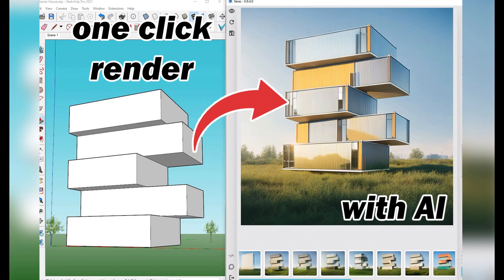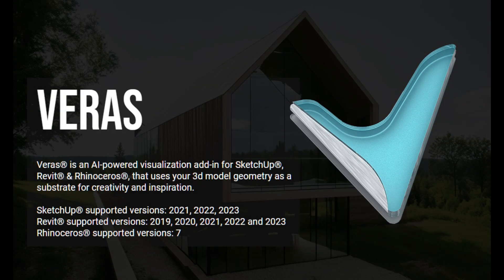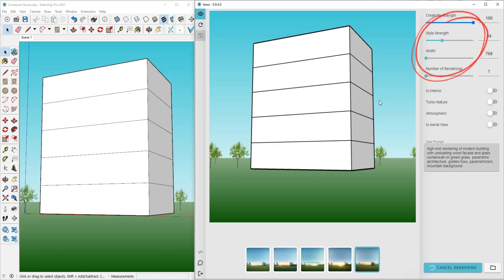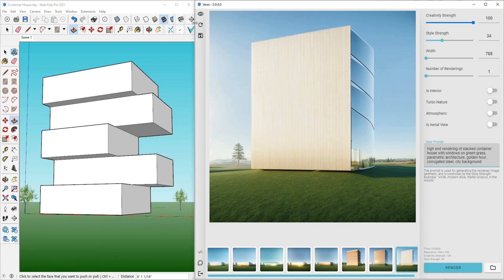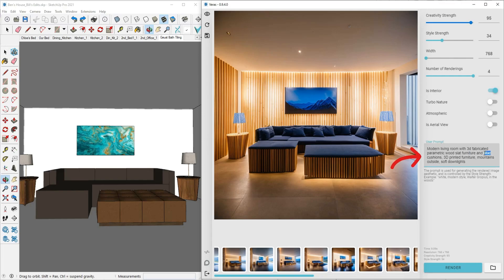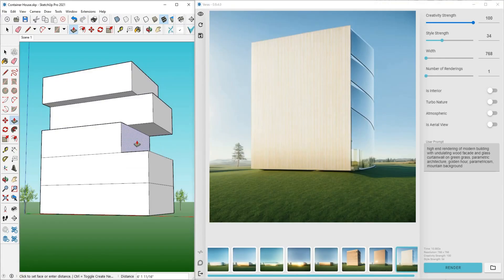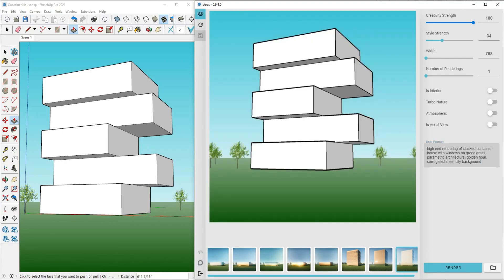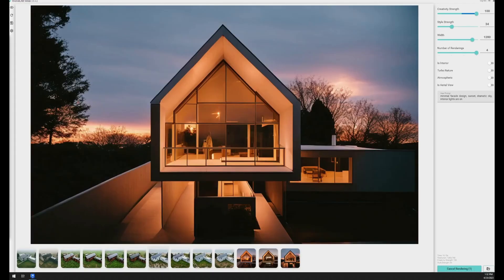How to Render SketchUp Models with AI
Veras® is an AI-powered visualization add-in for SketchUp® that uses your 3d model geometry as a substrate for creativity and inspiration.

SketchUp® supported versions: 2021, 2022, 2023

Also available for Revit® & Rhinoceros®